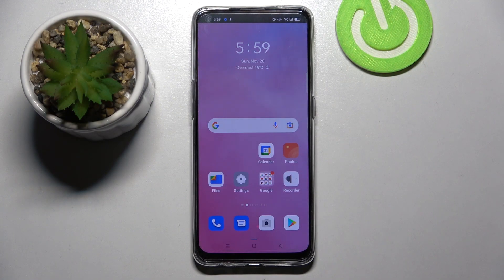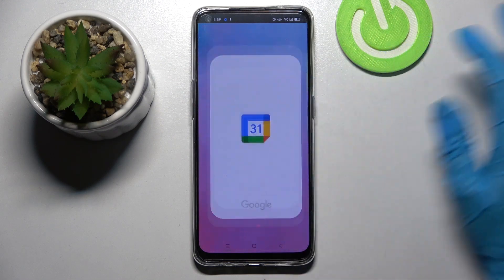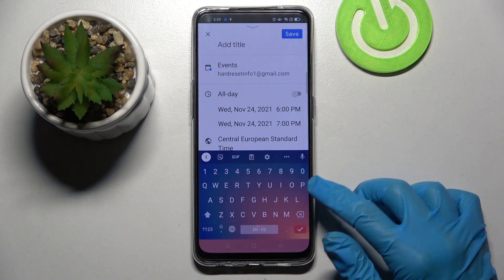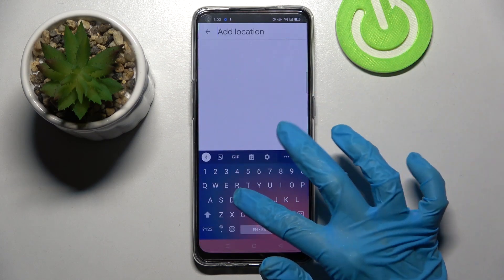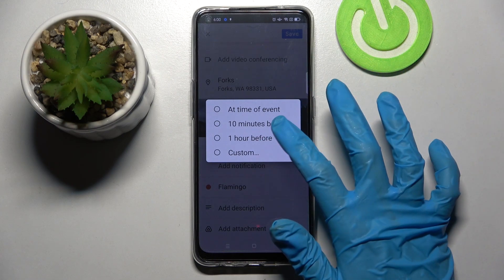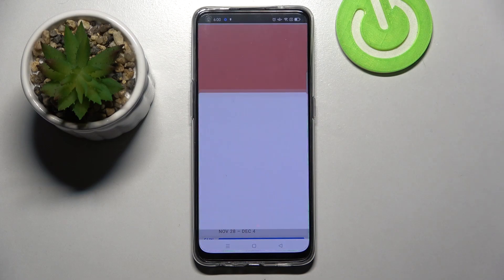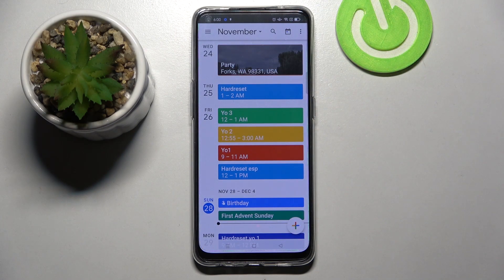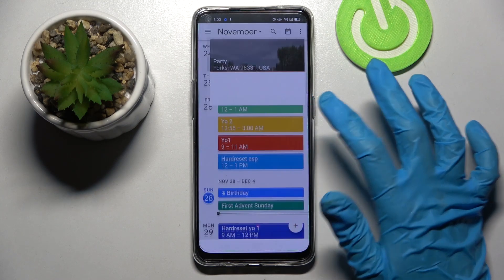How to Add Event to Calendar in OPPO Reno5 Lite – Use Calendar App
Learn more about OPPO Reno5 Lite
Check out this video to learn how to add an event to the calendar in OPPO Reno5 Lite. Our expert will walk you through using the Google Calendar, and you can learn how to add events, goals, and set up reminders. Organize your time with the Calendar app. Visit our YouTube channel for more useful apps and features on OPPO Reno5 Lite.

How to add event to calendar in OPPO Reno5 Lite? How to save the date in OPPO Reno5 Lite? How to use calendar in OPPO Reno5 Lite? How to create event in OPPO Reno5 Lite? How to set up reminder on OPPO Reno5 Lite? How to use Google Calendar in OPPO Reno5 Lite?